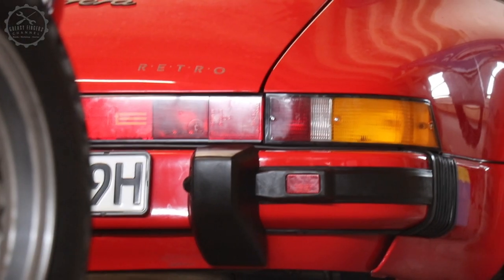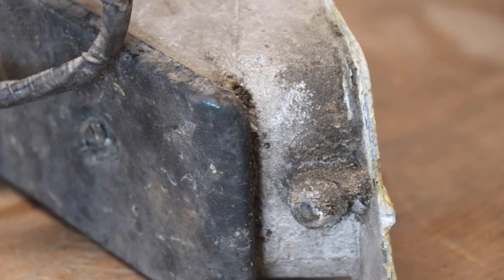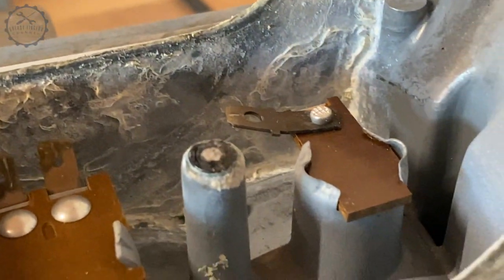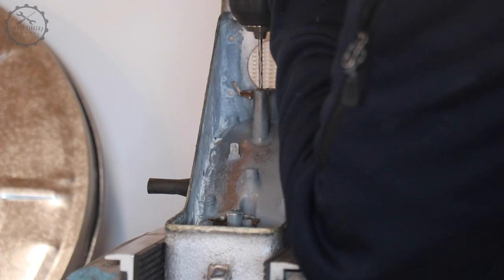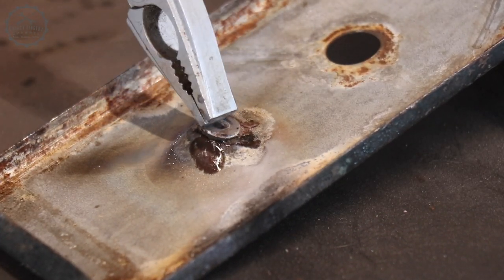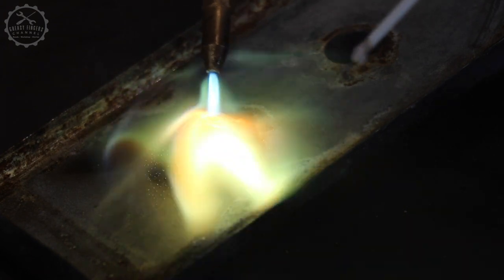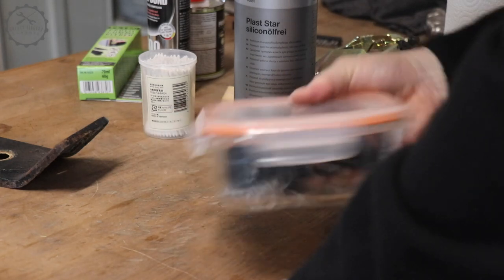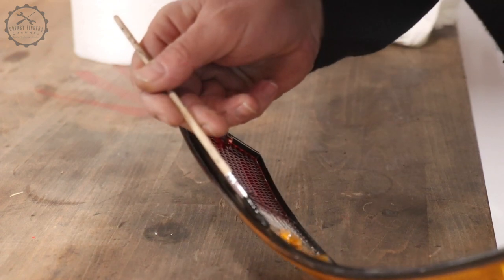Restoring The Tail Lights (Porsche 911, 87)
This film is about the restoration of the tail lights of my Porsche 911 Carrera 3.2 from 1987.

The entire tail light unit which back then was entirely made of aluminium and steel was disassembled down to the single screw. All parts have been restored or renewed, the housing was repaired with liquid metal, the covers were hard soldered.

The production of this film was supported by JP Group Classics from Denmark.

It was also supported by matoopa.com, my trusted shop for classic car - related tools.

If you like my content, please consider signing up to my channel and turning the bell on: